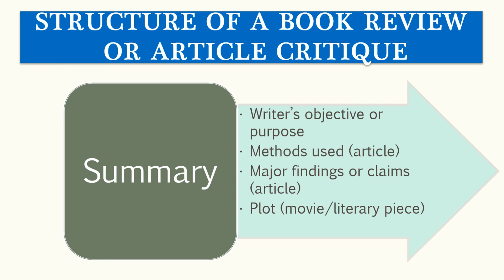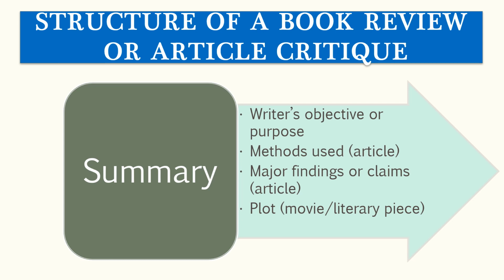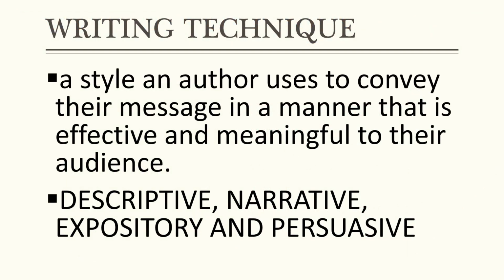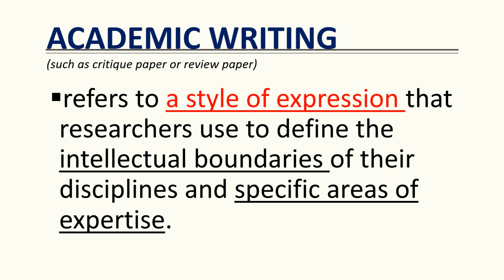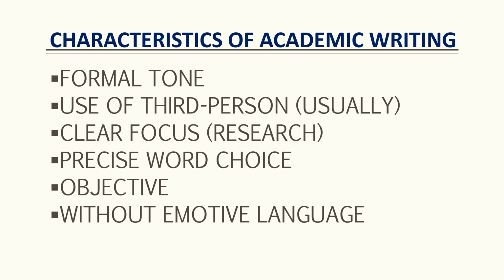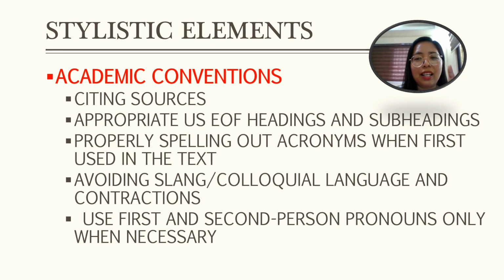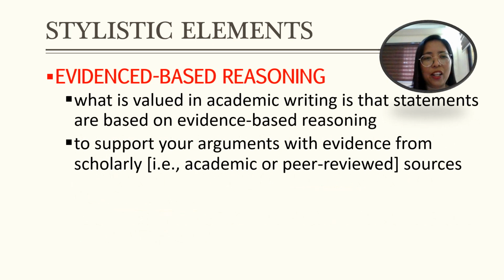What are styles and techniques in writing?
This video primarily focuses on a more thorough discussion of the styles and techniques specifically on academic writing.

Note that styles and techniques in literary writing are different.

Thank you so much for those will drop by in the video.

With much appreciation,
Explorer Side (Reminding everyone to always choose to be happy.)